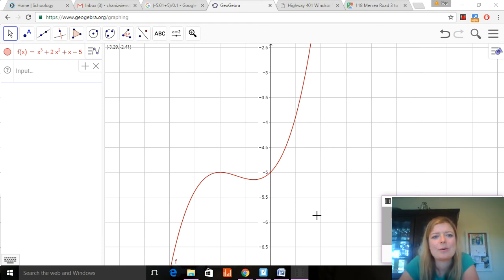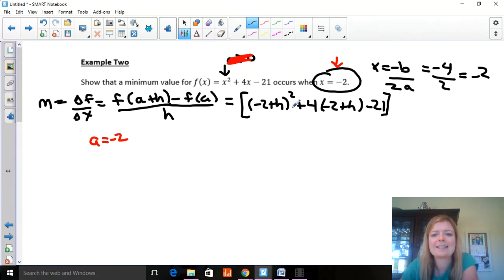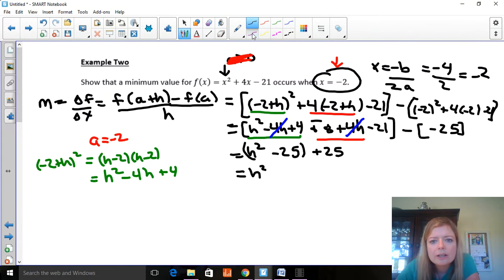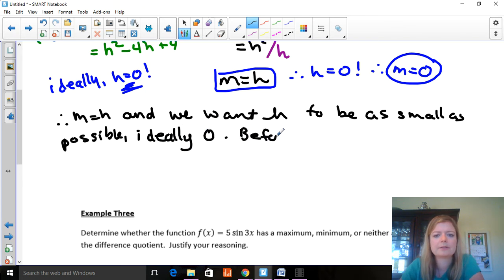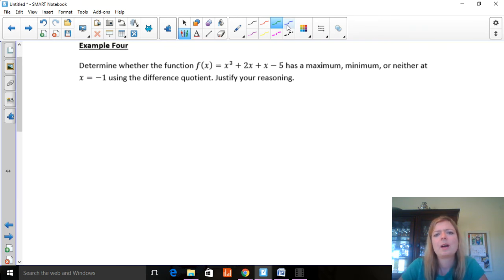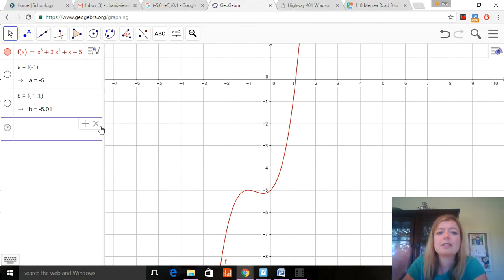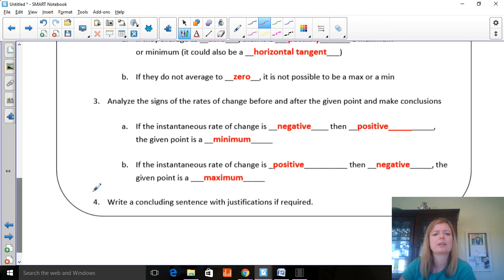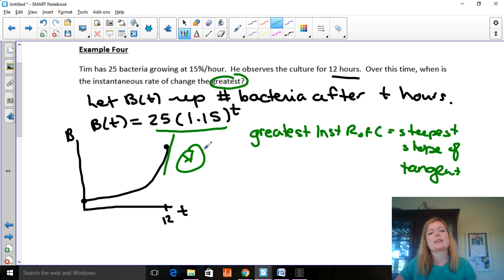Solving Problems Involving Rates of Change Part 2